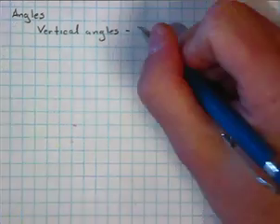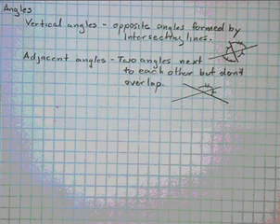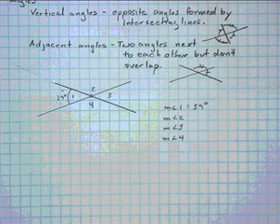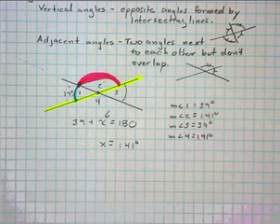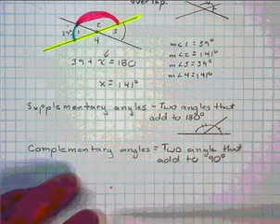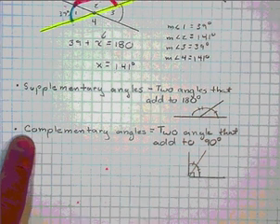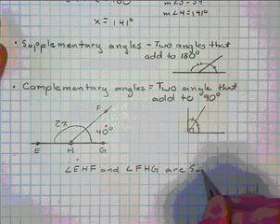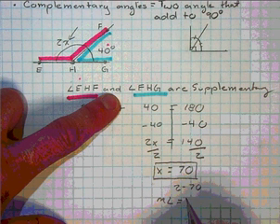Angle Measure 2016